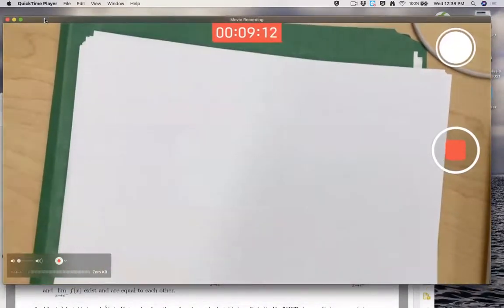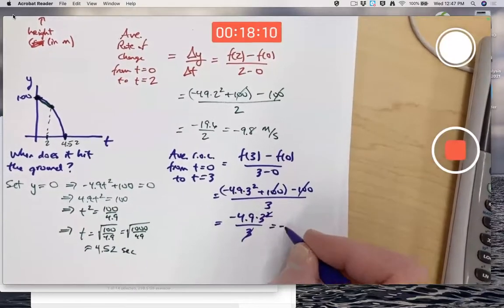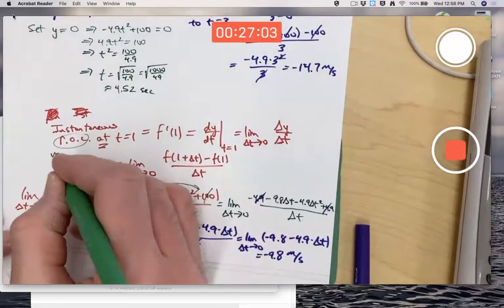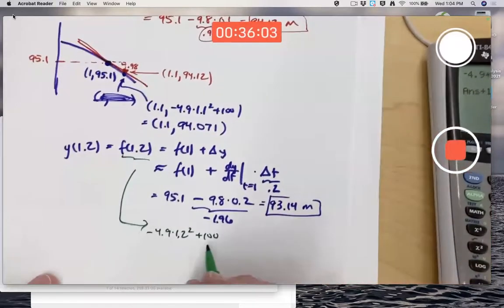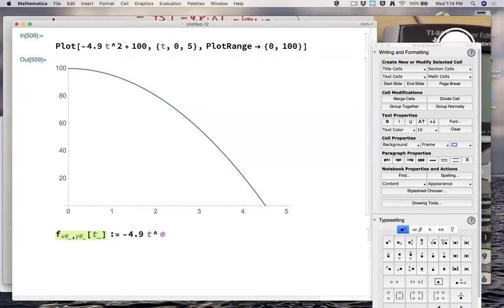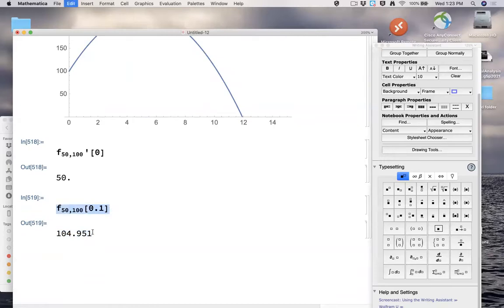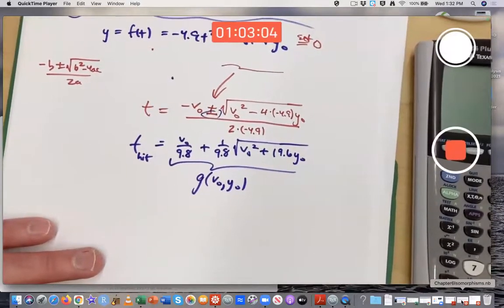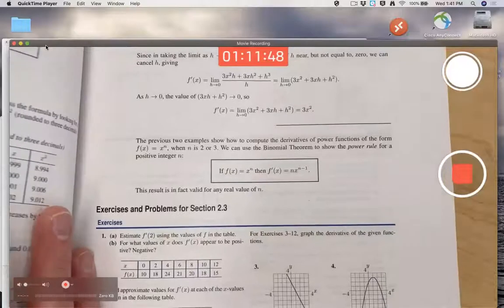Calc Class: Free Fall, Average & Instantaneous Velocities, Linear Approximations, Use Mathematica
Suppose the height of an object, in meters, is y = f(t) = -4.9t^2 + 100, where t is the time elapsed in seconds. When does the object hit the ground? What is the average velocity from t = 0 to t = 2 seconds? What is the instantaneous velocity at t = 1 second? How should these negative velocities be interpreted graphically and as rates of change? How can linear approximation be used to estimate new heights after a small amount of time is elapsed? How is the concavity of the graph related to whether the linear approximations (tangent line approximations) are too large or too small? The Manipulate command (Manipulate function) on Mathematica can be used along with Plot to create graphs that can be changed as the initial velocity and initial height parameters are changed.

Amazon Prime Student 6-Month Trial

Calculus Class 14, 3 March 2021.